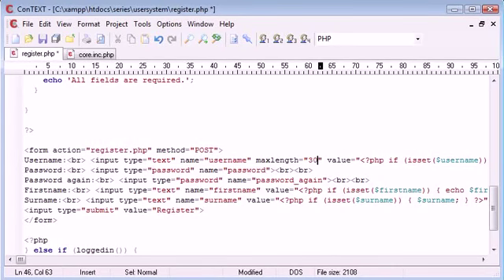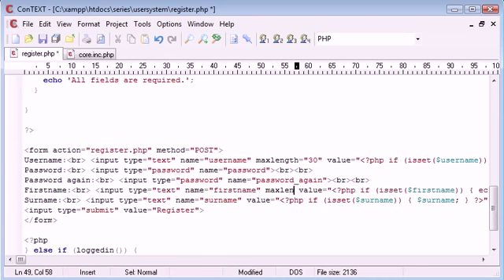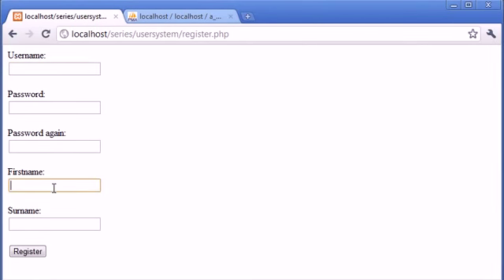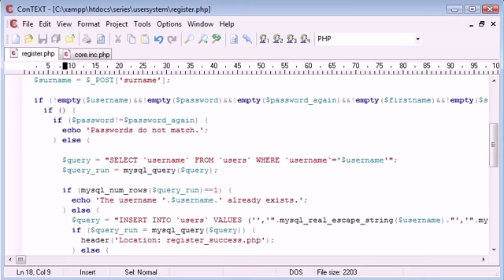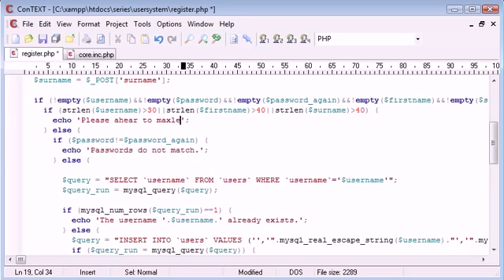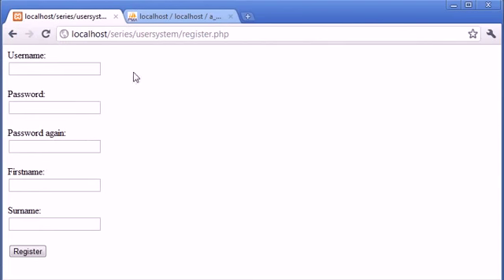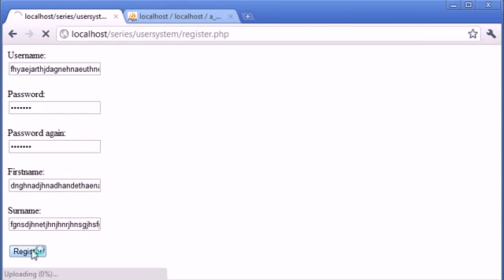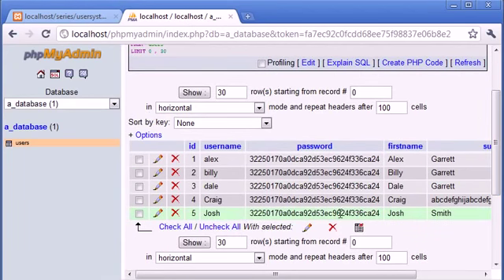Beginner PHP Tutorial 150 More Validation Part 3